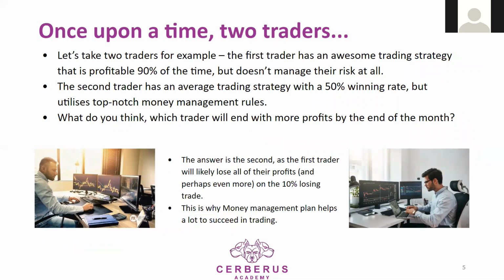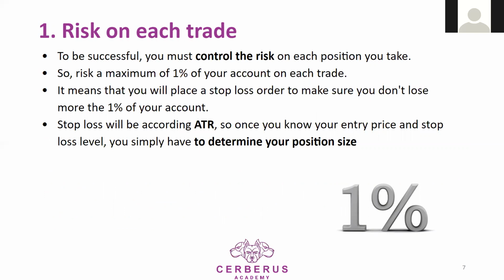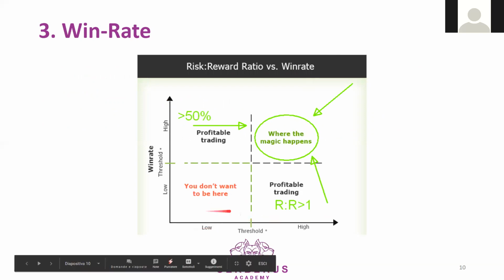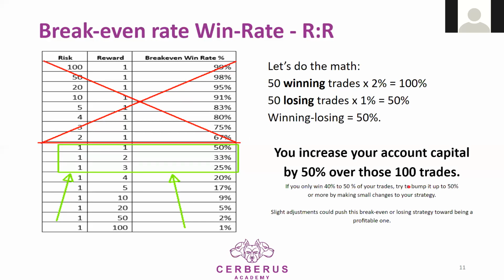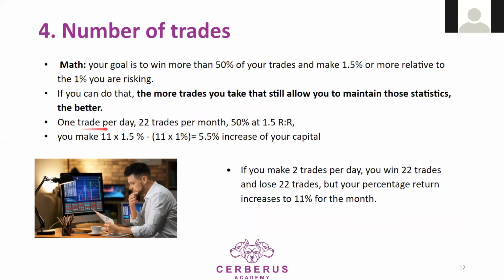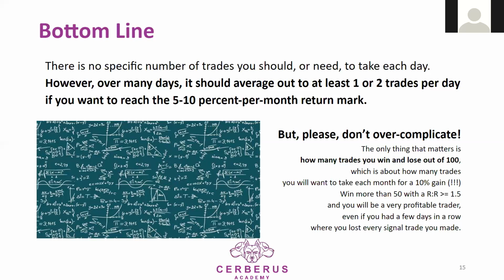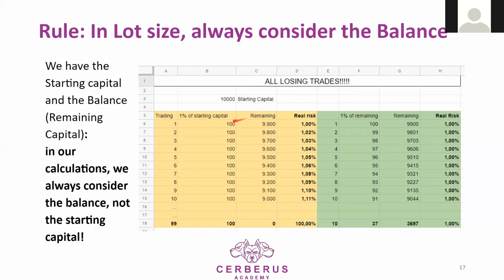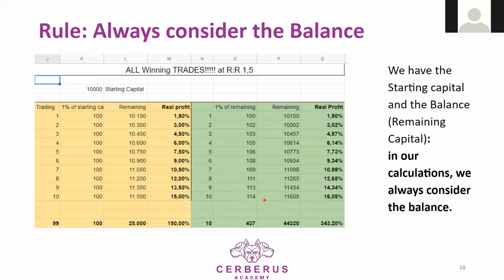Money Management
Without proper money management you can’t become a profitable trader.
Full stop.
Money management refers to a set of rules that help you
1. maximise your profits,
2. minimise your losses
3. and grow your trading account.
Money Management includes Risk management.

Successful trading can be reduced to 4 ingredients:
risk on each trade,
win-rate,
risk-to-reward
and how many trades you take.
Understanding these four numbers will make the trading process much smoother and will help you reach your goal of trading for a living.
 All the components and numbers work together. Here's how: